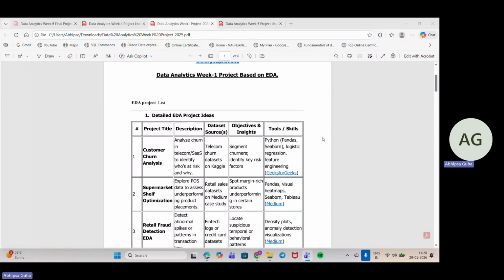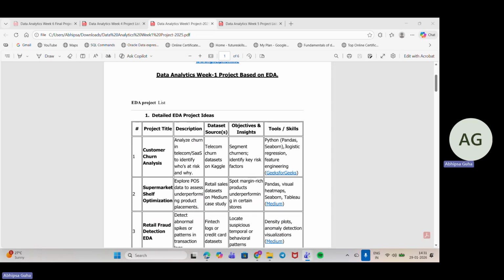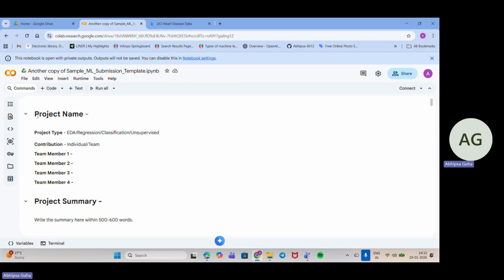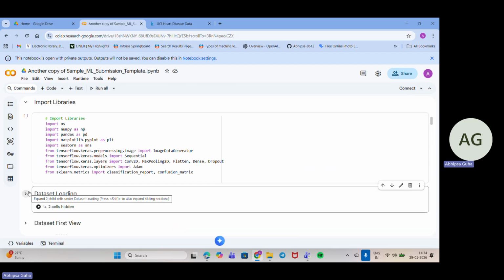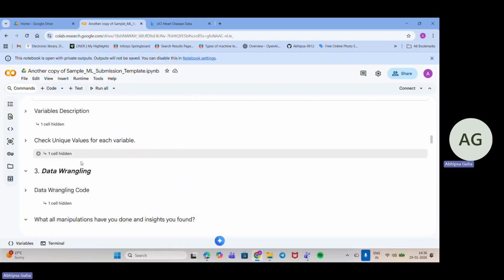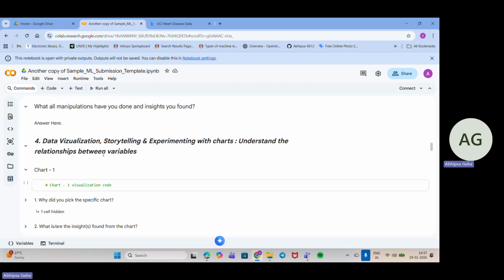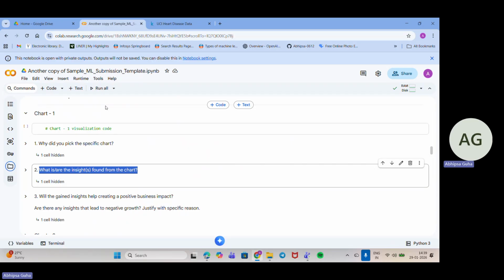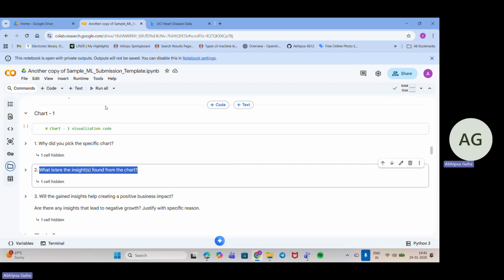Project Sheet Data Analytics 45 Days Internship